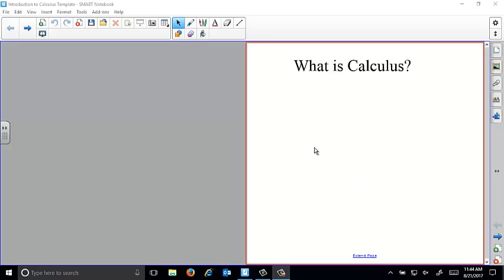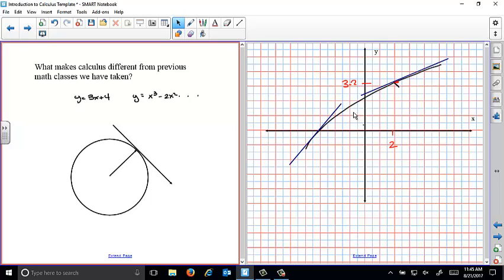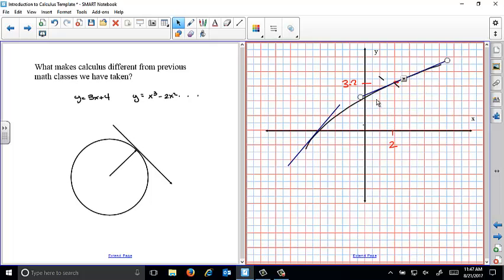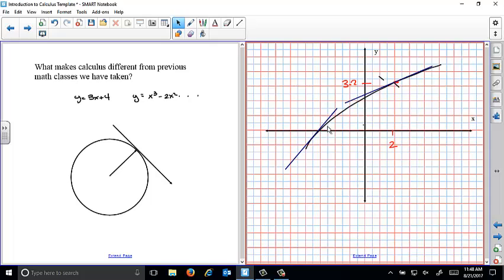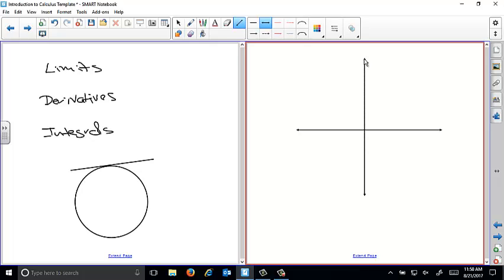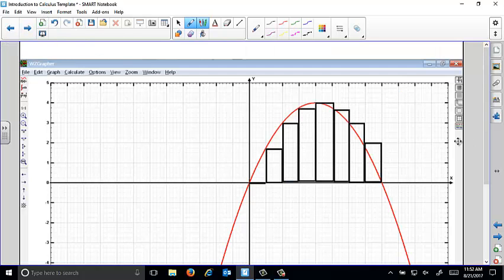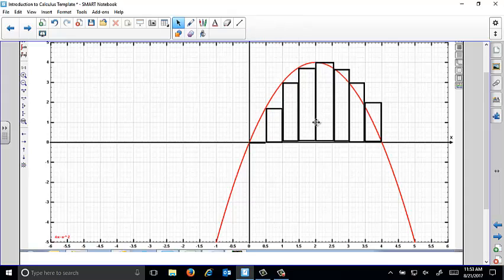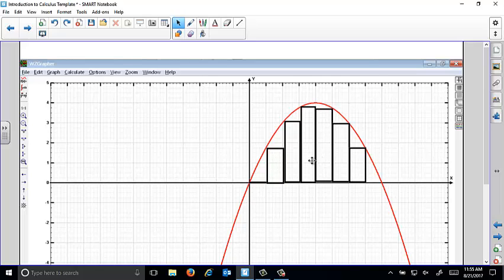Calculus Class 1 - Introduction to Calculus